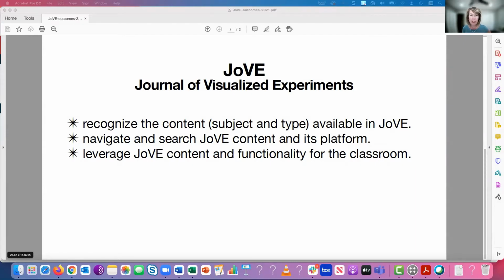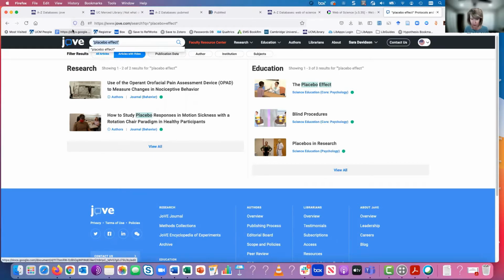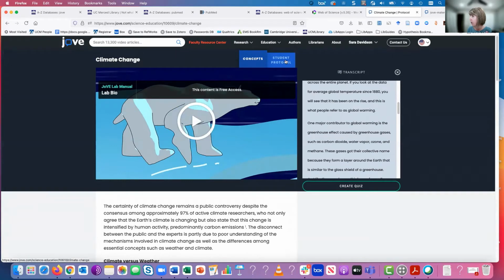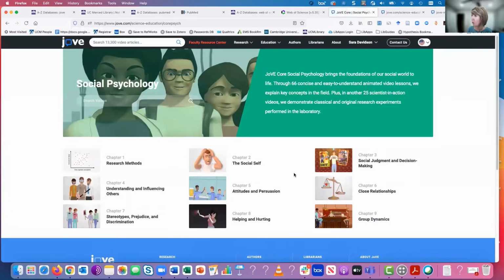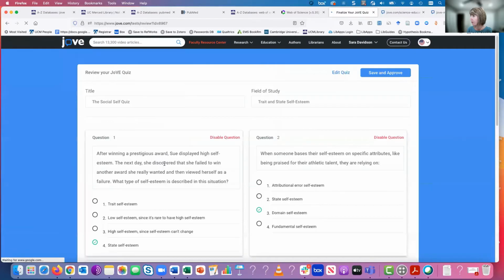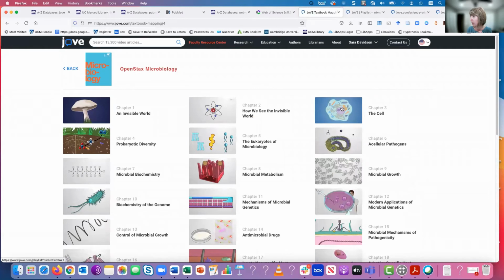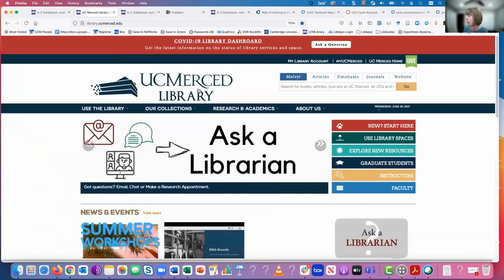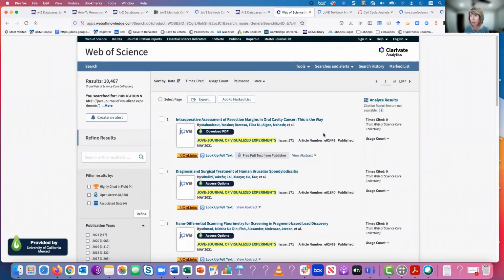Introduction to JoVE (Journal of Visualized Experiments)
This brief introduction of JoVE introduces faculty and instructors to the many features that can be integrated into the classroom materials, including CatCourses. Learn how to navigate the resources, create customized content like quizzes, and embed videos, textbooks, and experiments with student protocols, experiment lists, and more. Recorded July 2021. (~ 28 mins.)